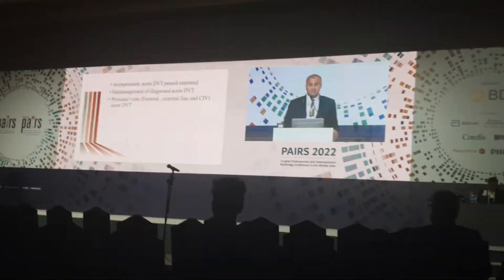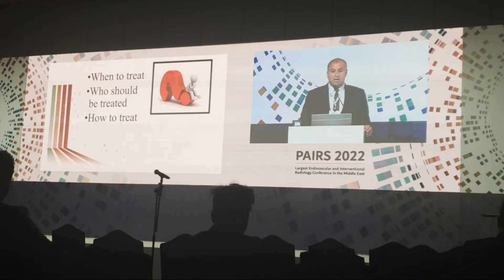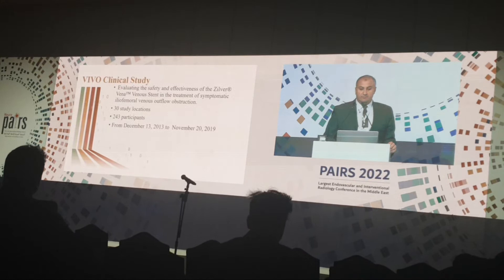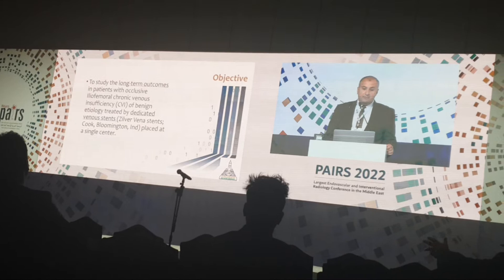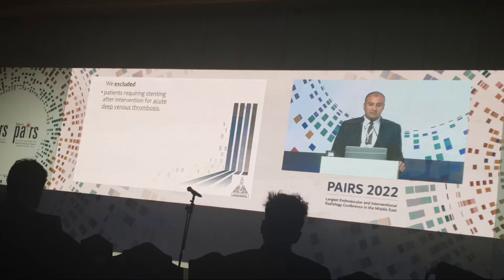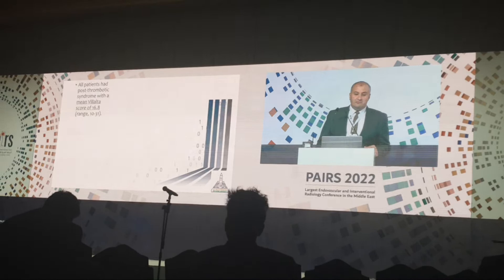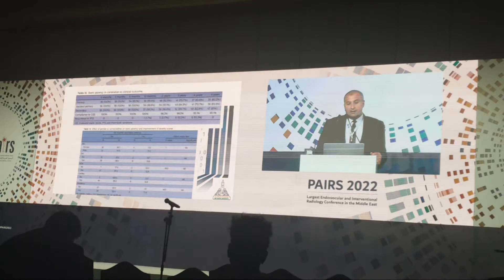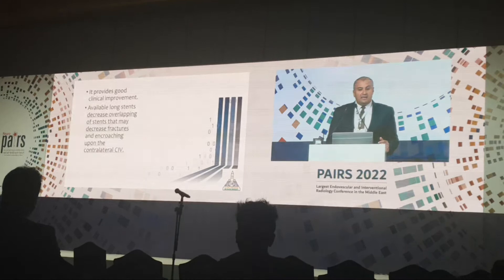Vascular online training PAIRS2022 Dr mohamed abdelhamed lecture on venous interventions